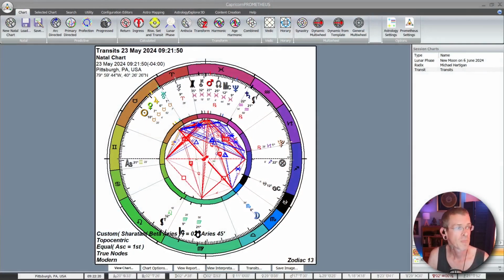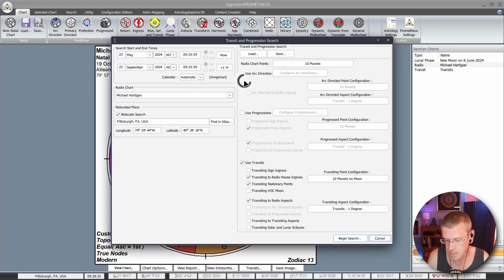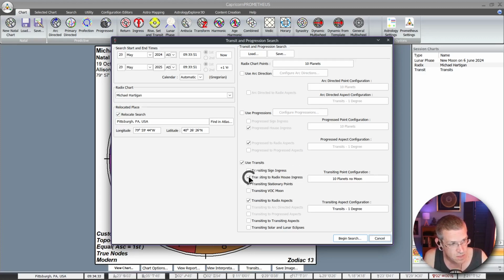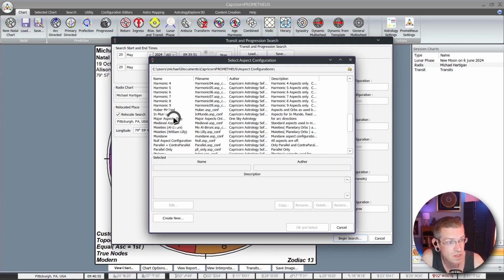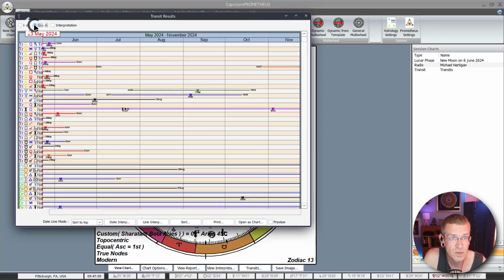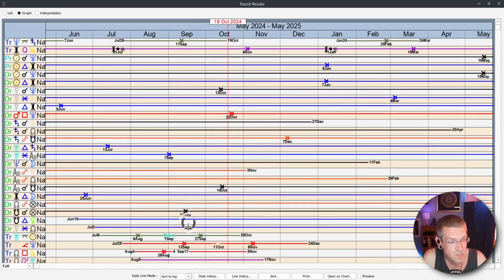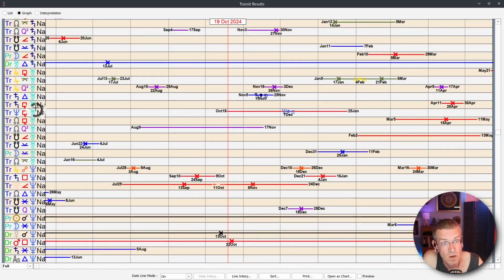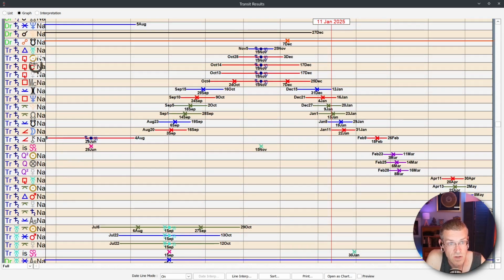Capricorn Prometheus Tutorial - Transits part 2 - Generating & Viewing Transits - Options & Configs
Take a deeper dive into Capricorn Prometheus' transits generation functions... this video details the options and configurations in the Transits and Progressions Dialogue Box, and builds on the information in my first Transits Tutorial for Capricorn Prometheus!

.: Timestamps :.
00:00 - Introduction
03:08 - Generating Transits
28:00 - Viewing Transits

.: Links :.